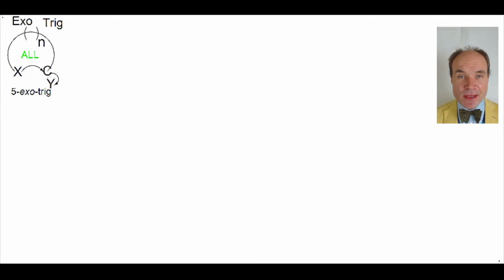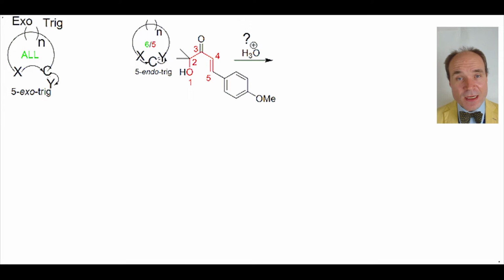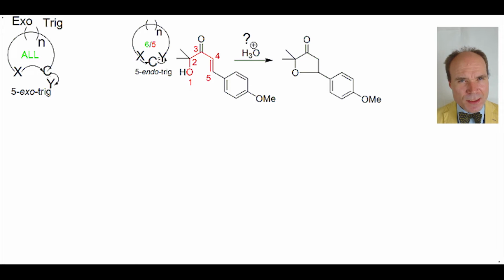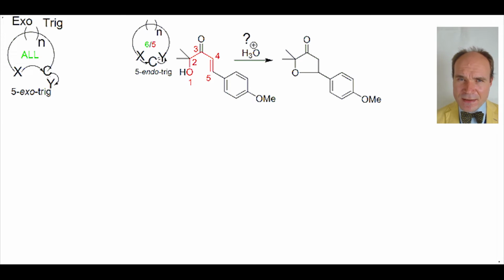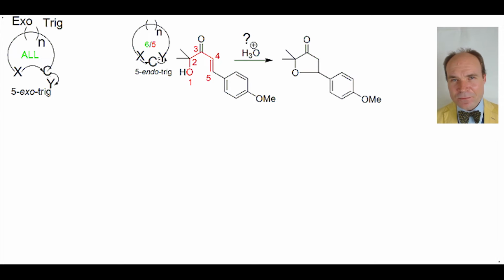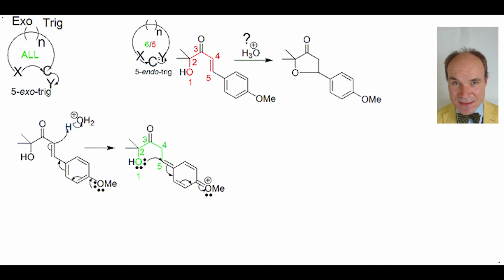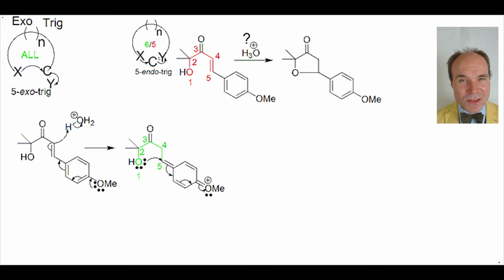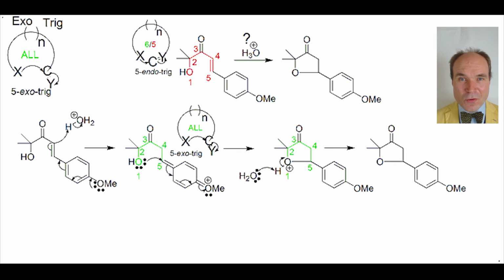Conformation: Examples of Exo Trig Reactions (Part 2)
Summary:
When a reaction is contemplated. If a speculated mechanism disobeys Baldwin’s rules care should be taken to build confidence in the proposal. Sometimes mechanisms that arrive at the same product but do obey Baldwin’s rules should be considered.